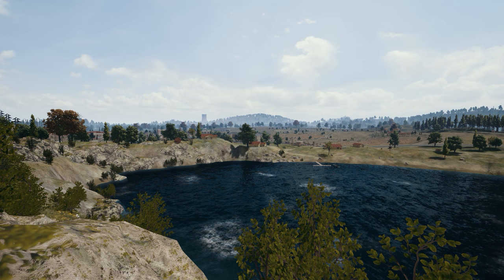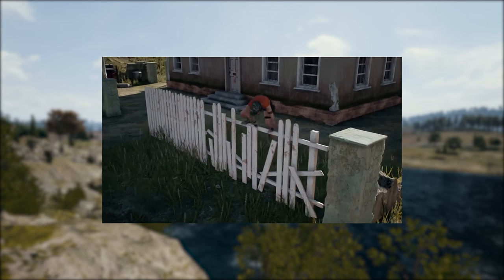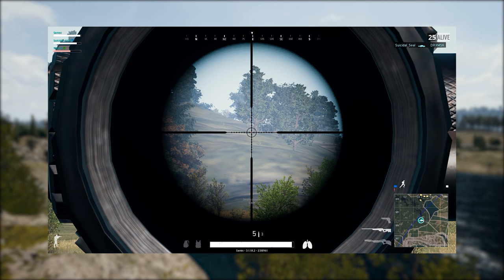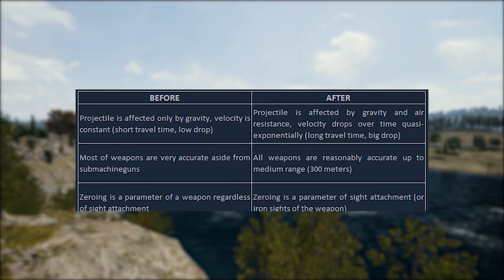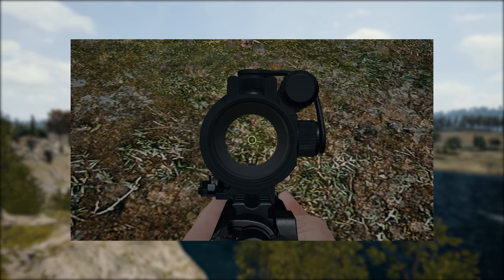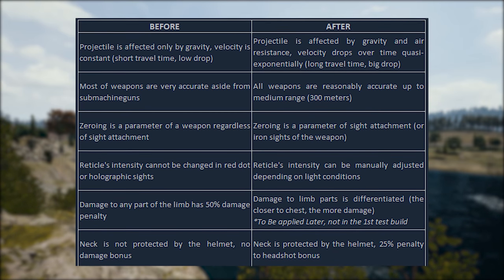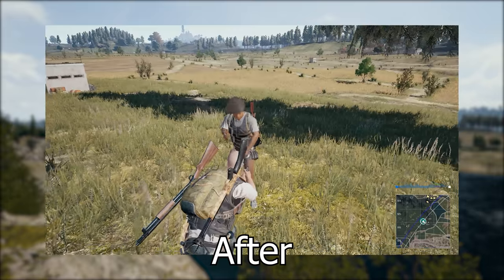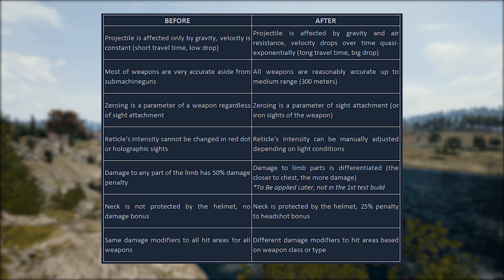BALLISTICS OVERHAUL - WHAT IS IT? (PUBG)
In this video I will try my best to explain the update that came to test servers 14th of November 2017.

Zeroing on sights:
M4 = 400m
M16 = 500m
AKM = 1000m
SKS = 300m
Mini-14 = 200m
Kar98k = 500m
AWM = 100m
Uzi = 50-100m
Ump = 50-150m
Pistols/shotguns = no/50m
Reddot = no/100m
4x = 800m
8x = 1000m